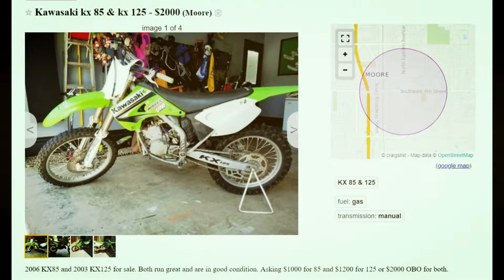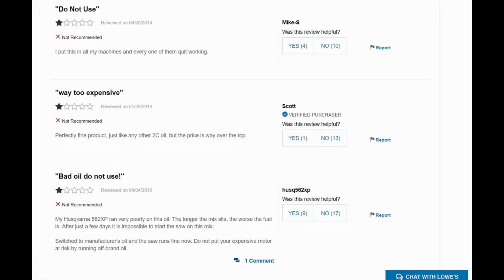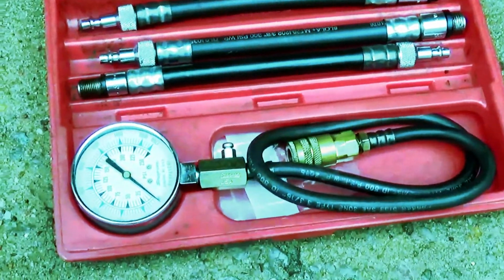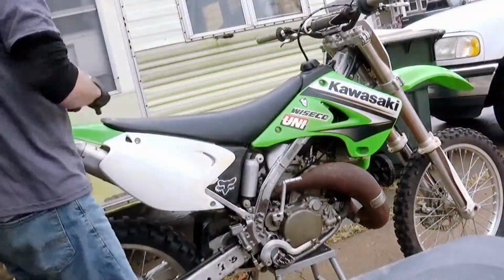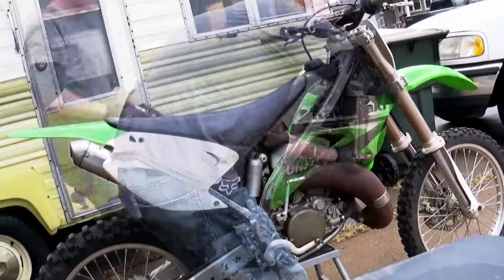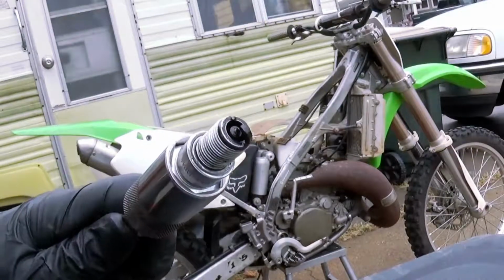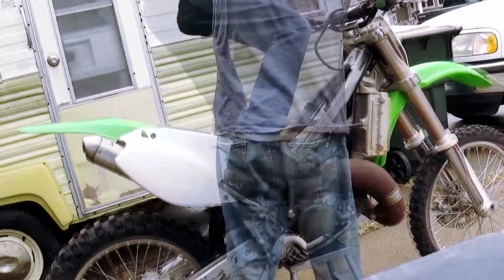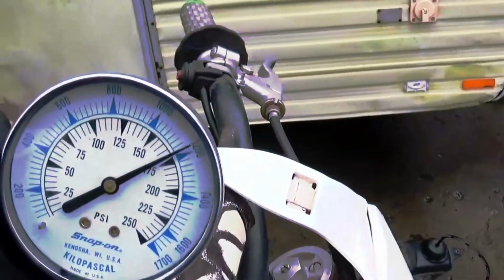No Start Daignosis-Part1 Compression Test 2003 KX125 2 Stroke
Our channel is creating How-To videos on dirt bike restoration, repair and diagnosis, showing tips and tricks, and the occasional epic fail, in working with many popular types and styles of dirtbikes.
I was weary of the condition of the top end on our 2003 KX125 2 stroke dirt bike. I didn't recognize the brand of 2 stroke oil that the previous owner used, ProMix, researched it and came across some bad reviews. (Please note that not all the reviews of the oil were bad). So to the Compression Test we go, and the results were. well, watch and see.